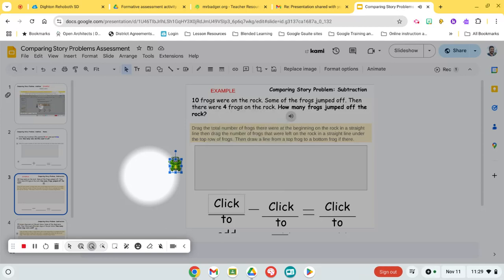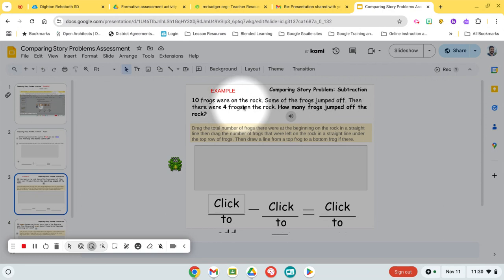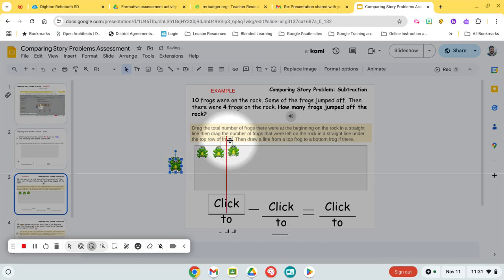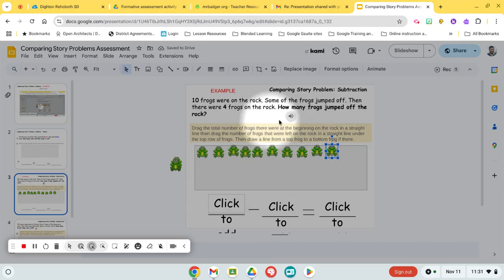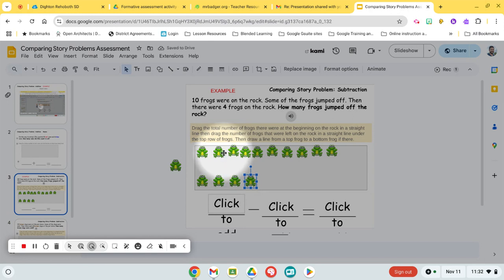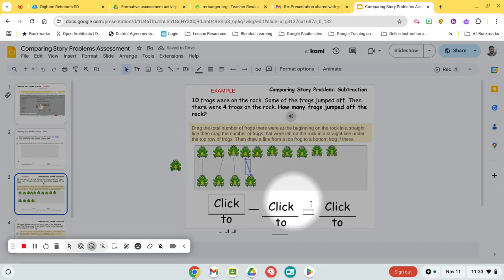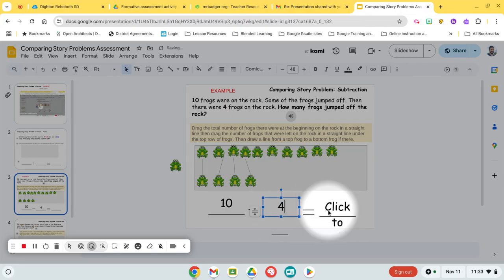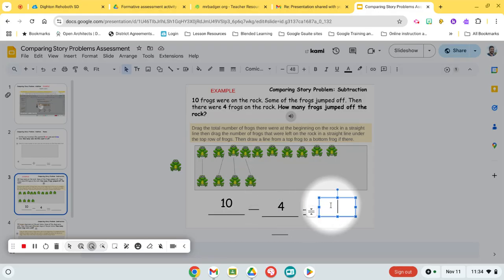Comparing Story Problem subtraction problem #2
Comparing Story Problems subtraction